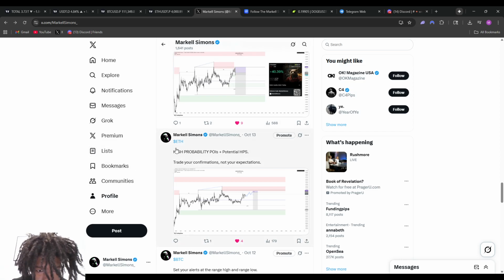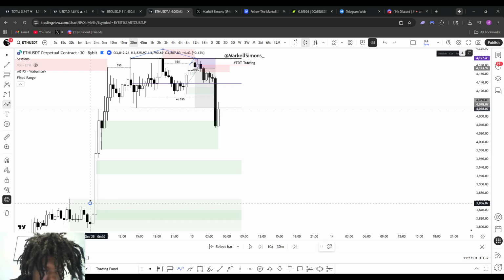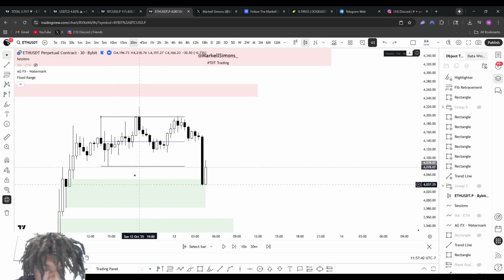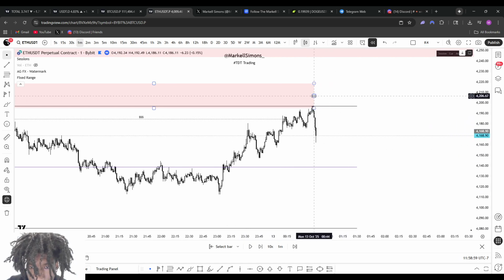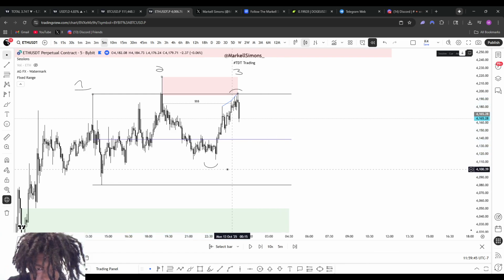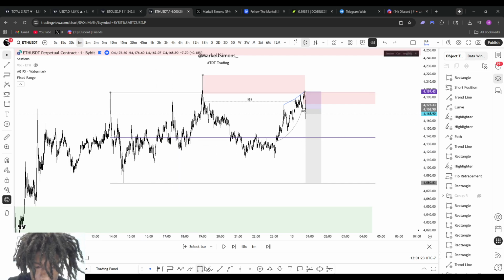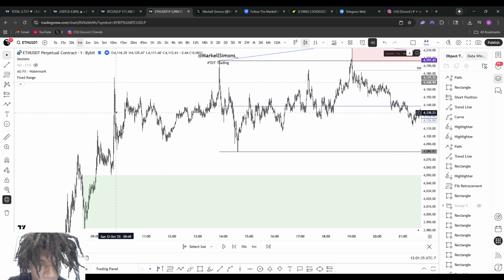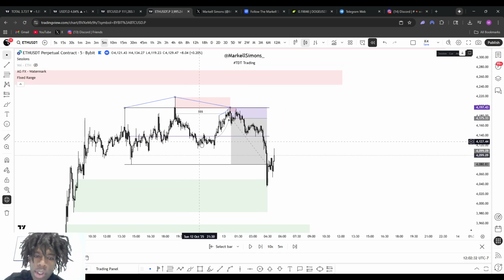How I made 4% trading $ETH crypto altcoin trading pair.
All content is provided for educational and informational purposes only and does not constitute financial or investment advice. I am not a licensed financial advisor.

Trading involves significant risk, and you may lose some or all of your capital. Past performance does not guarantee future results. You are solely responsible for your own trading decisions.

Participation in any group, mentorship, or service does not guarantee profits or success.